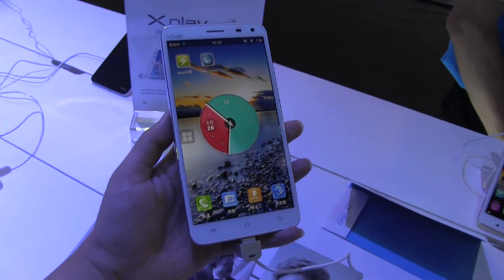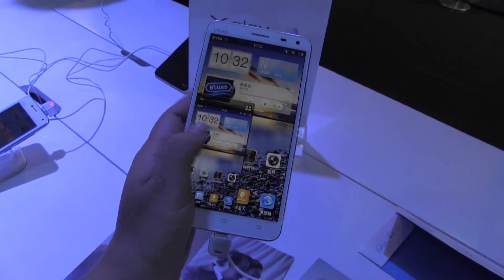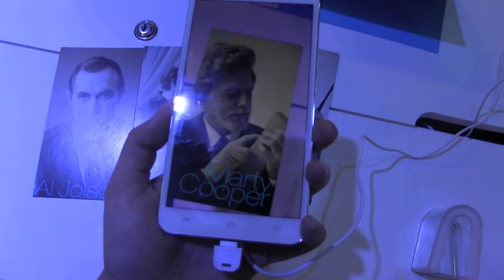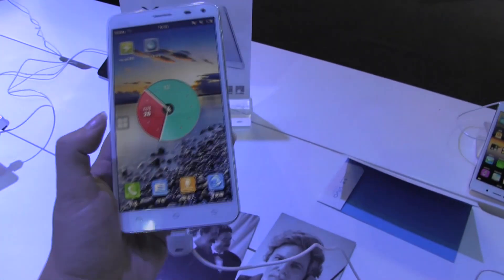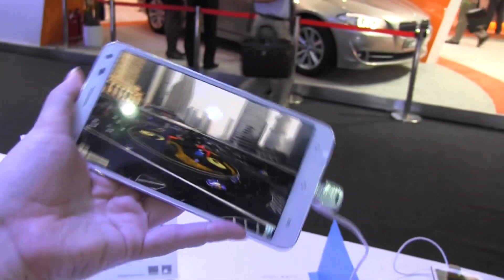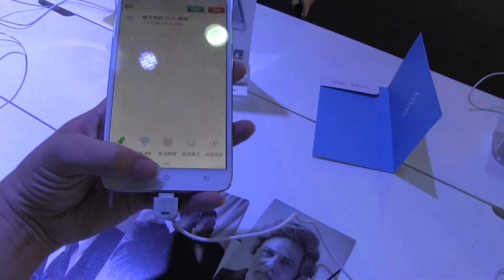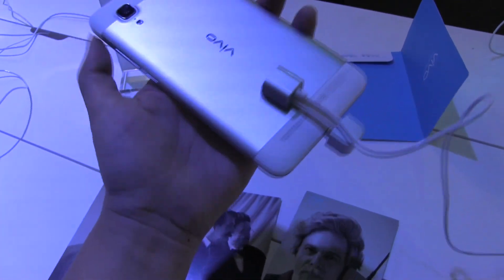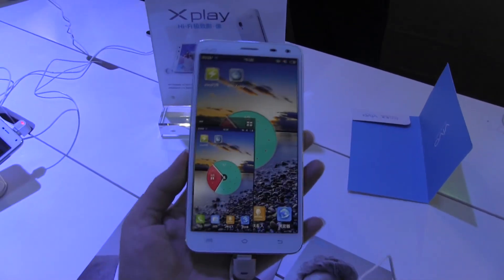Vivo XPlay - 5.7" 1080p Snapdragon 600 Smartphone Hands On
Vivo X Play Vivo has launched the X Play a 5.7 inch 1080p quad core smartphone running the Qualcomm Snapdragon 600 processor running at 1.7Ghz with 2GB or RAM.  The XPlay also has one extra audio chip and the OPA2604 operational amplifier from Texas Instruments in order to add extra oomph to Cirrus Logic's CS4398 DAC and CS8422 stereo asynchronous sample-rate converter.